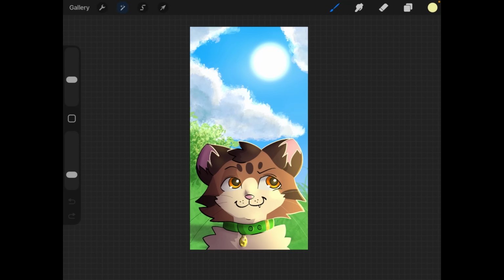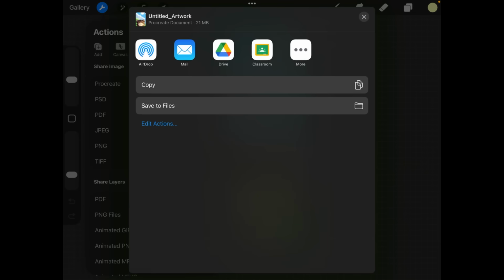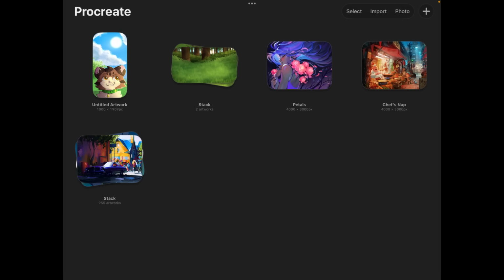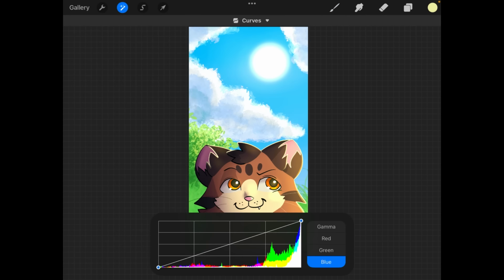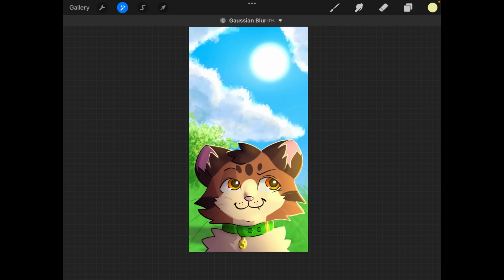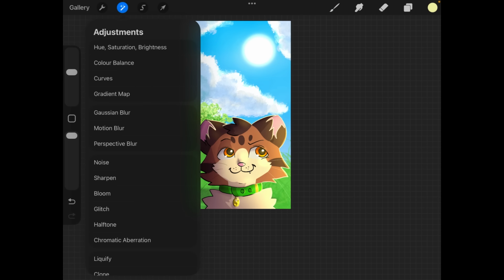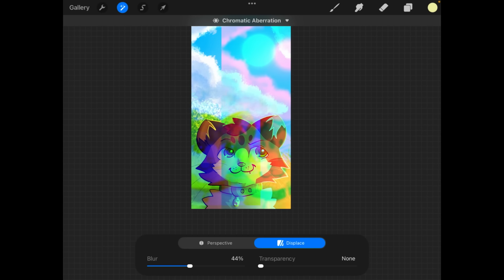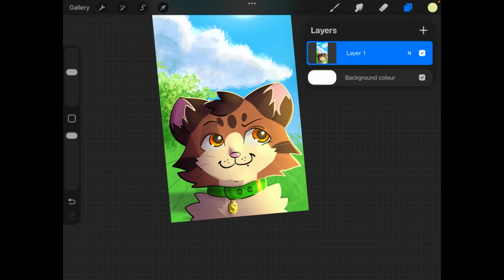PROCREATE - Lesson 05 - Export, GIF, MP4, Adjustments, Saturation, Blur, Curve, Chromatic Aberration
Procreate Videocourse - 05 - Exporting, File Formats, Layer Export, GIF, MP4, Adjustments Menu, Saturation, Blur, Curves, Chromatic Aberration

In this tutorial, we will export and edit our drawing created in previous lessons using the adjustments menu, which offers various editing options for drawings and images.